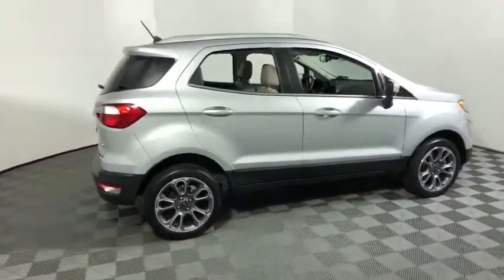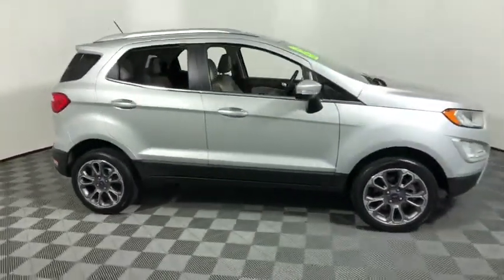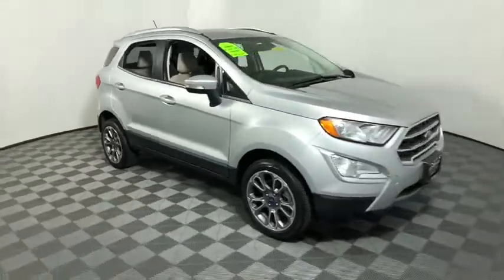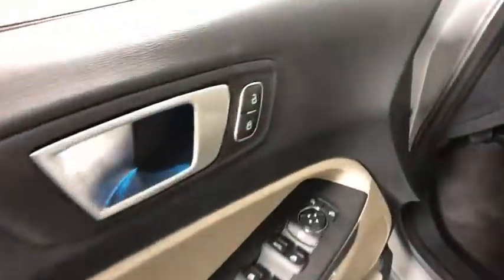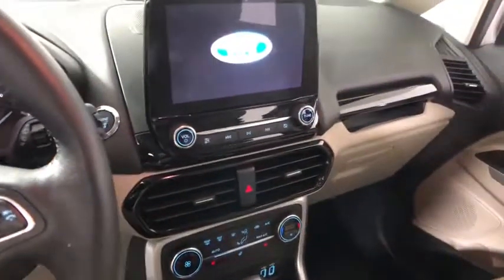2019 Ford EcoSport Easton PA, Allentown PA , Bethlehem PA, Quakertown PA, Phillipsburg NJ FP10706R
Moondust Silver Metallic Used 2019 Ford EcoSport available in Easton, Pennsylvania at Koch Ford. Servicing the Allentown PA , Bethlehem PA, Quakertown PA, Phillipsburg NJ area.

Koch Ford
3810 Hecktown Rd

CLEAN CARFAX...NO ACCIDENTS, ONE OWNER, INCLUDES PRE-PAID MAINTENANCE, AND KOCH 33'S EXCLUSIVE UNLIMITED TIME/100000 MILE POWERTRAIN WARRANTY, Automatic temperature control, Equipment Group 400A, Navigation System, Perforated Leather-Trimmed Heated Bucket Seats, Power moonroof, Rain sensing wipers, SiriusXM Traffic & Travel Link, SYNC 3 Communications & Entertainment System.brPriced below KBB Fair Purchase Price! Odometer is 589 miles below market average! 23/29 City/Highway MPGbrbrbrKOCH 33 MEANS MORE!